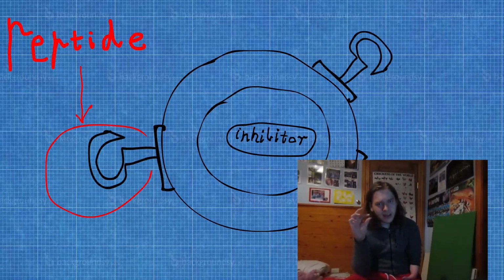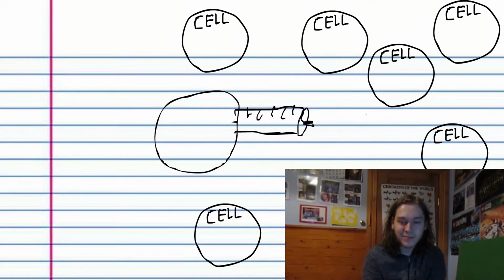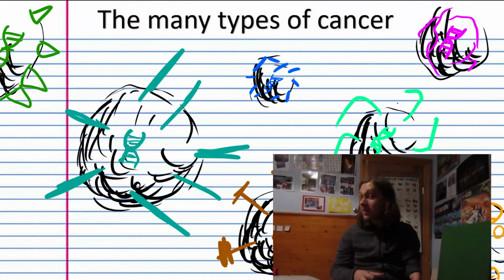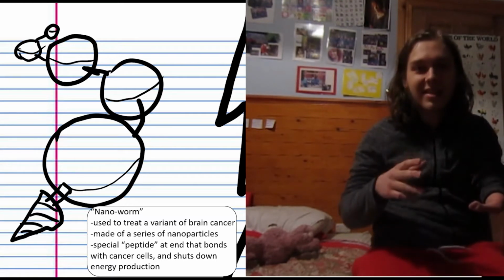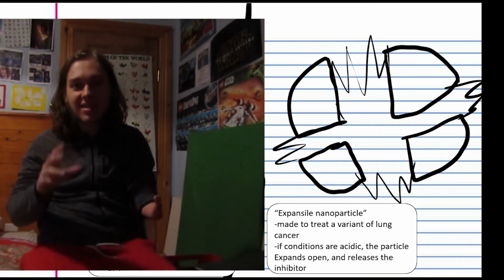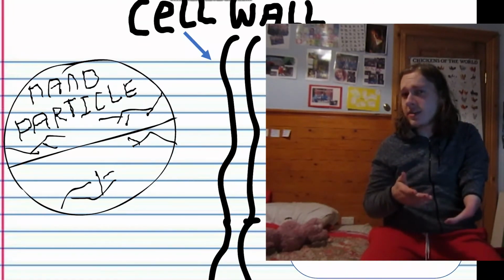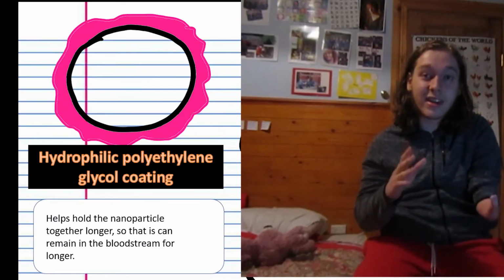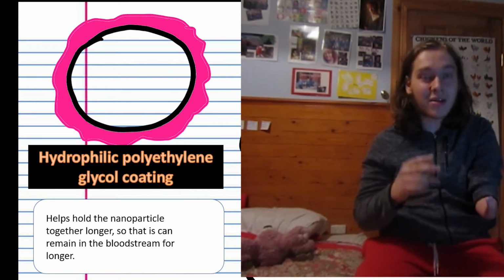Semi Final 2020: Nanoparticles : The Key to the Future of Cancer Treatment - Rory Elliott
Let's Torque 2020 Semi-Final Submission - Rory Elliott (Swinburne University)